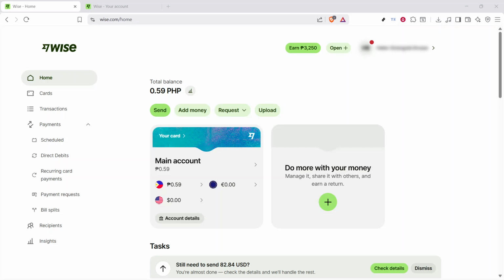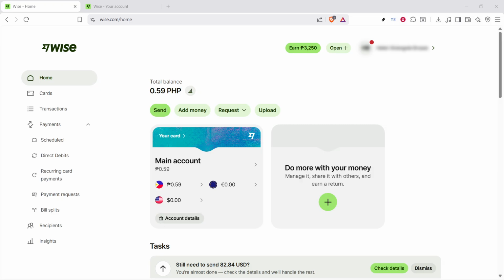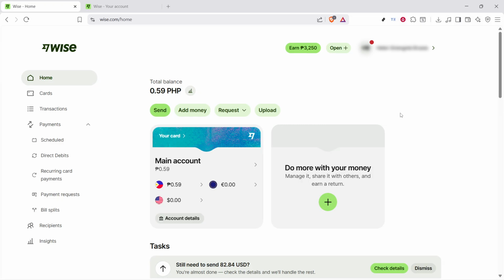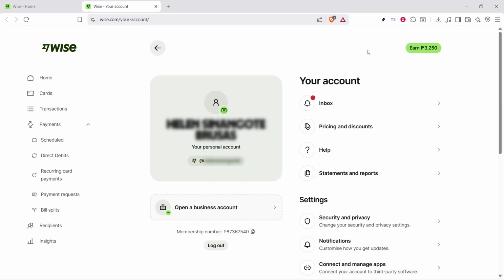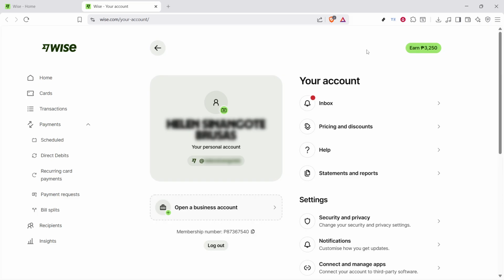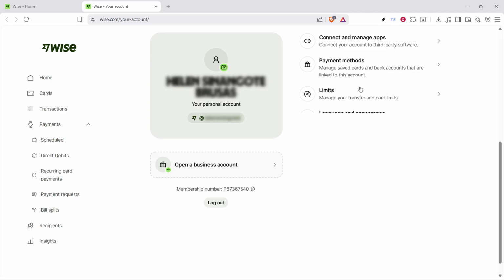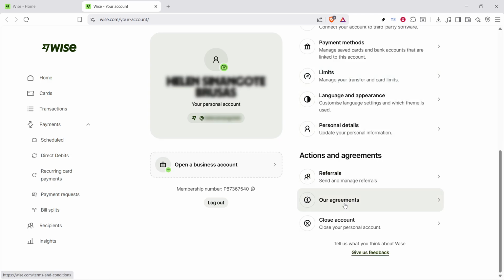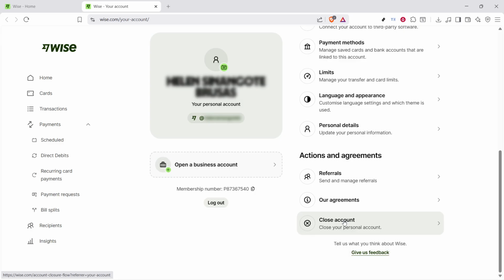How to permanently delete your Wise account (Step By Step 2026)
How to permanently delete your Wise account